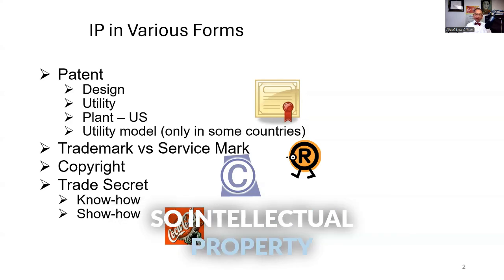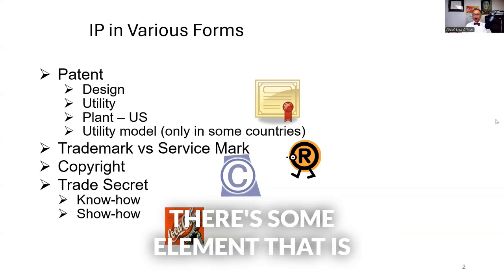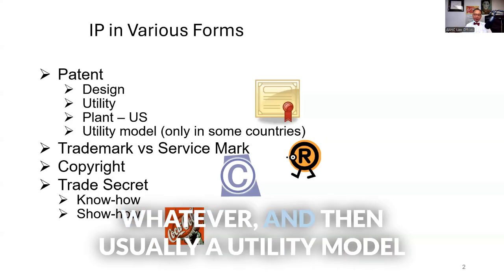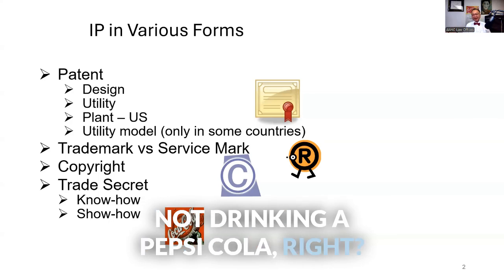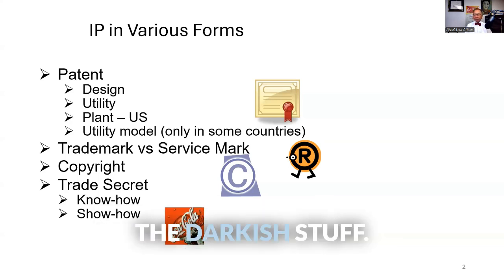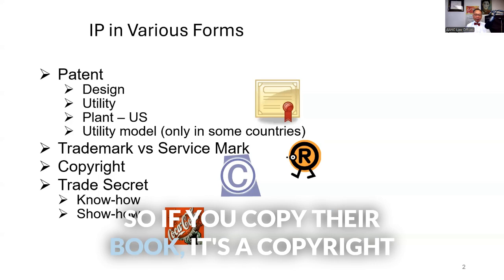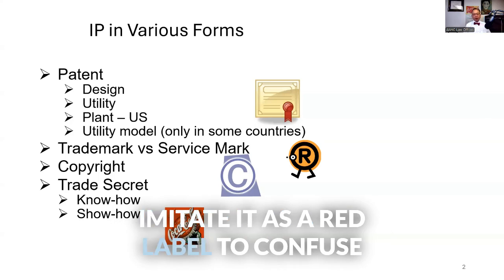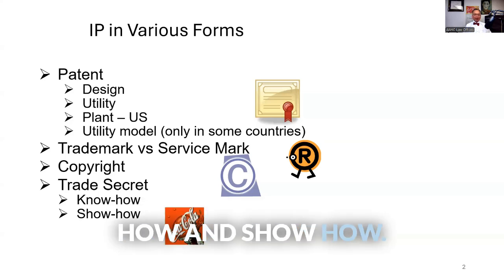Intellectual Property In 6 Minutes: What Is IP And Why Is It Important?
If you've been looking for a clear, succinct explanation of Intellectual Property—look no further.

In this video, Professor Albert Wai-Kit Chan presents the four forms of Intellectual Property, why they're important, and how you can get proper protection for your ideas, inventions, products, and services.

Looking for more information on securing intellectual property protection for your idea, invention, or business?

Check out ProfessorChan.com for more free resources and tips.